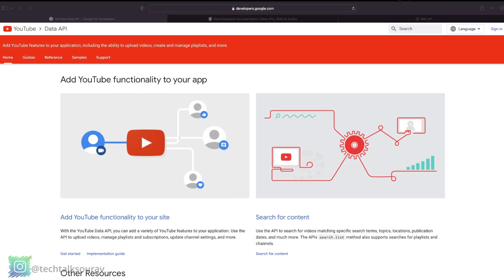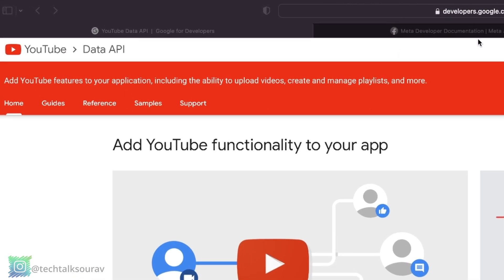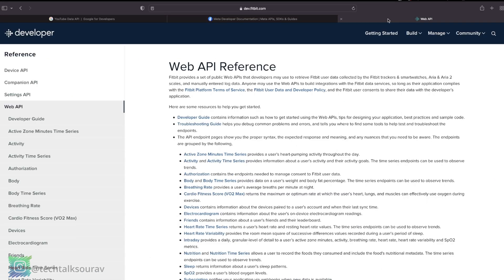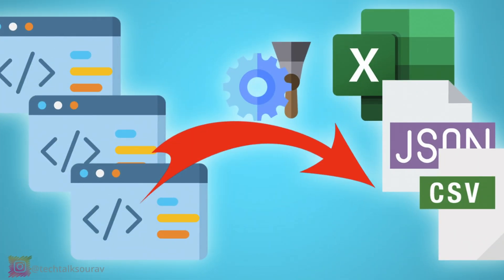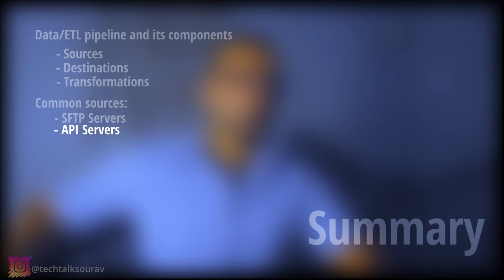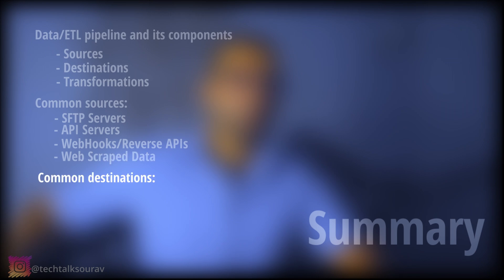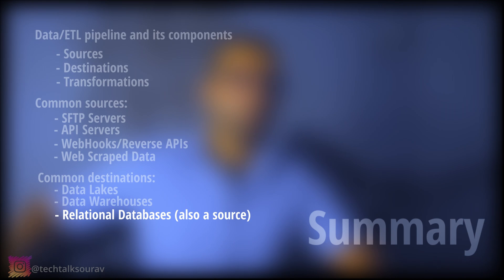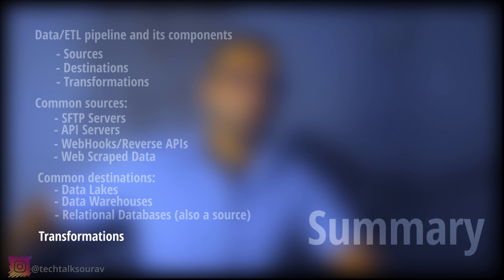ETL Pipeline actually explained in 2 mins (followed by detailed explanation)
Hi there
Are you new to the Data Space?
In this video, let's learn everything about ETL pipelines from the perspective of a Data Engineer.
All of that in under 10 mins.